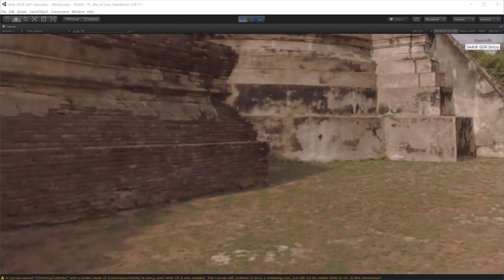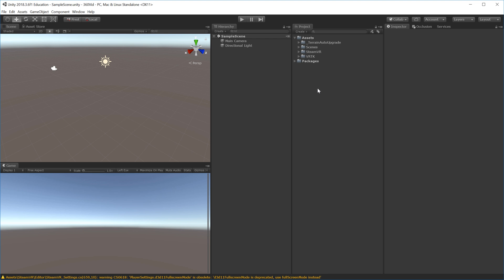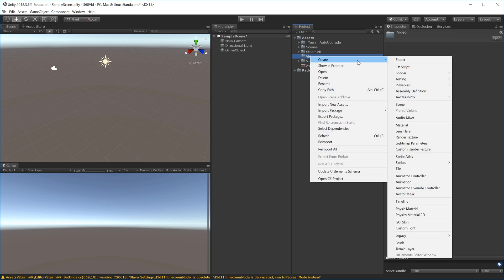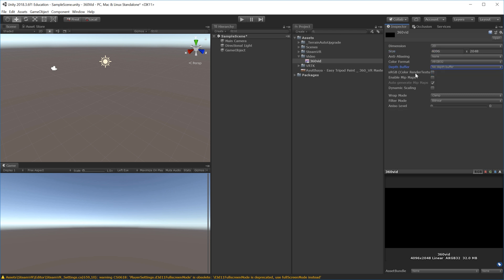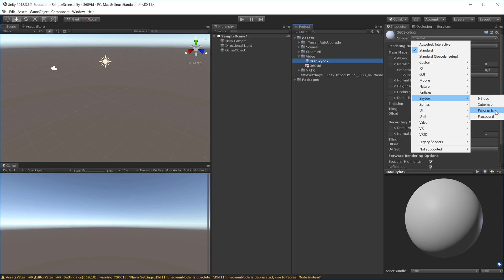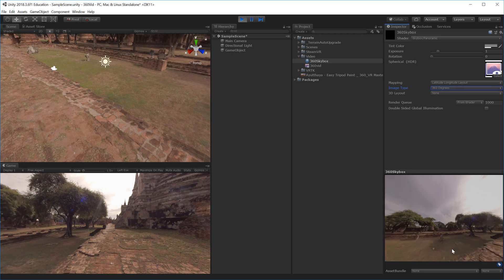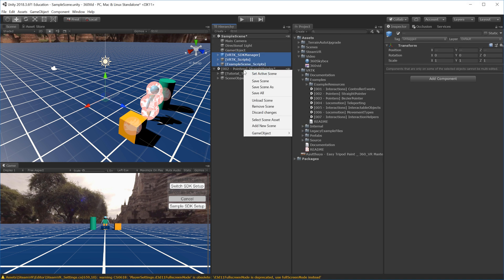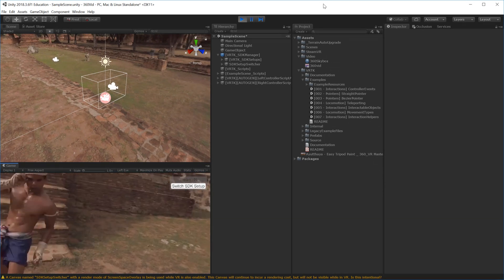360 Video in Unity3D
How to show 360 video in unity3D inside of VR using VRTK and SteamVR.